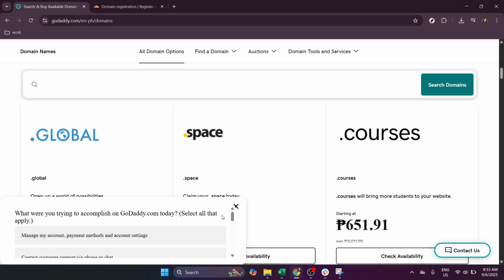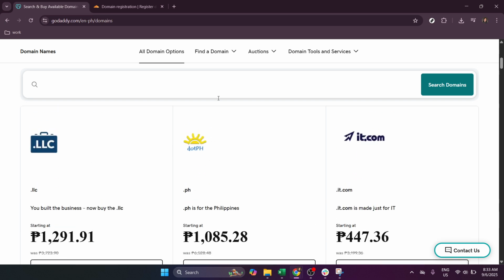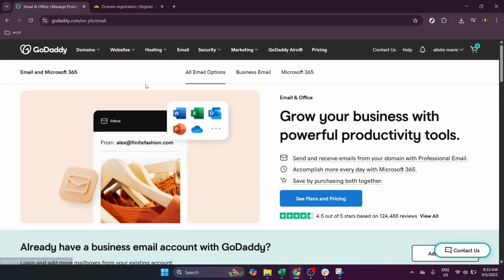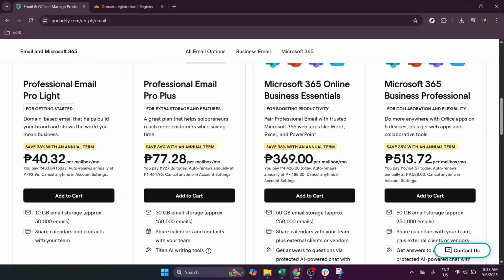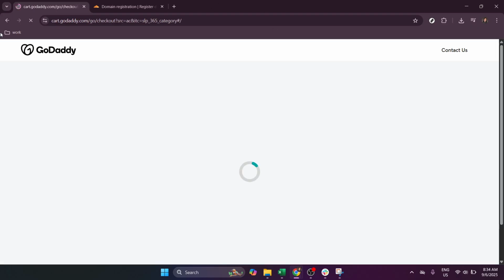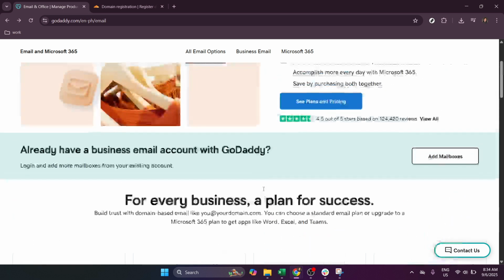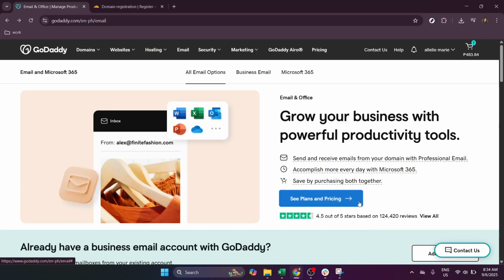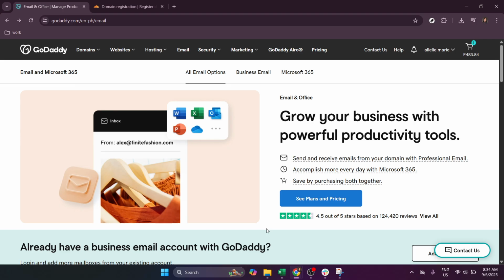How to Create and Connect an Email Address to Your GoDaddy Domain Name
We’ll cover step-by-step how to set up an email account, link it with your hosting, and start sending messages using your custom domain. Whether you’re running a business, a personal brand, or an organization, having a branded email makes you look more professional and trustworthy. Perfect for beginners who want an easy setup.